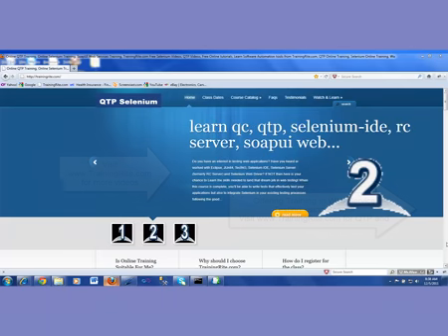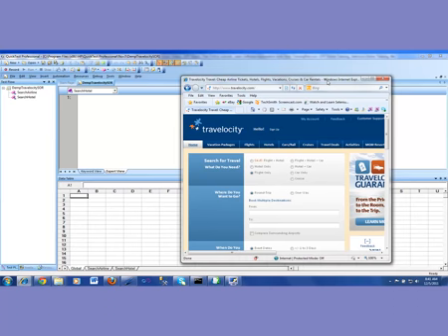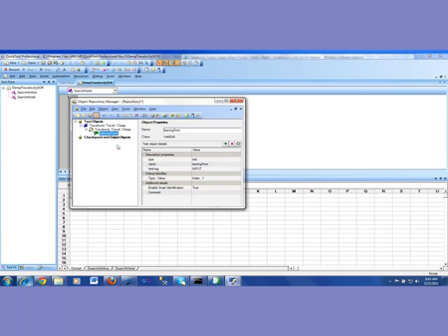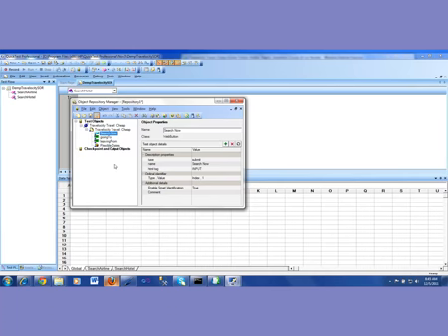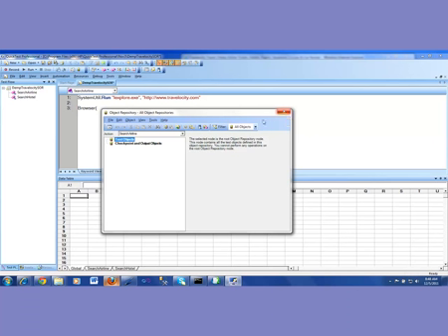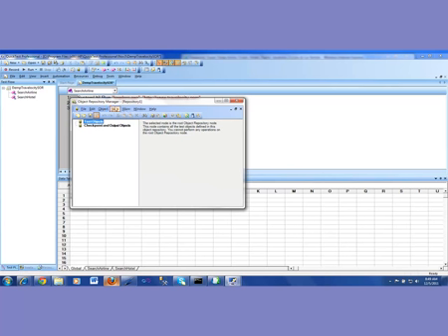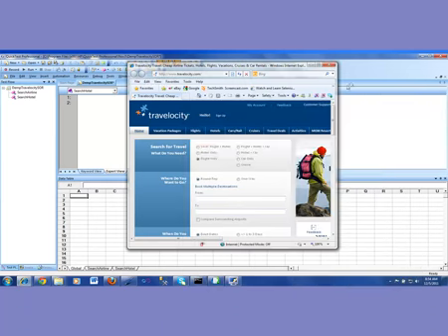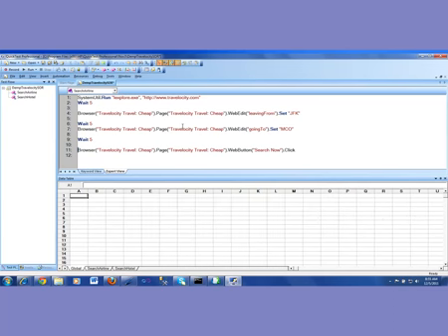QTP Training Tutorial Video - Shared Object Repository.mp4